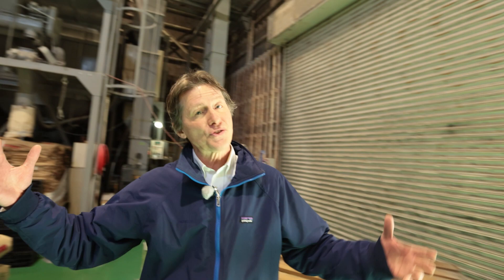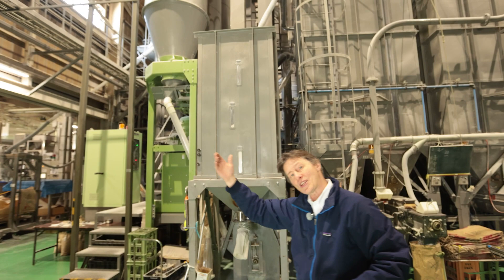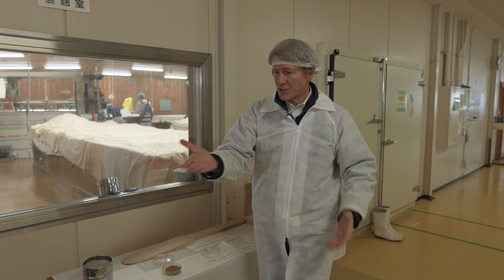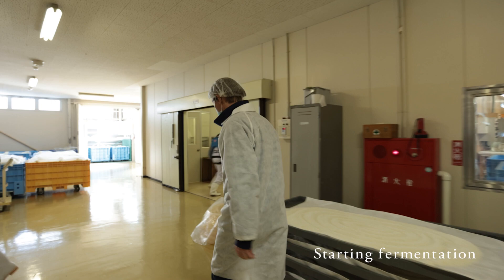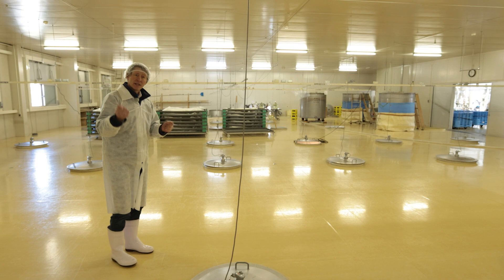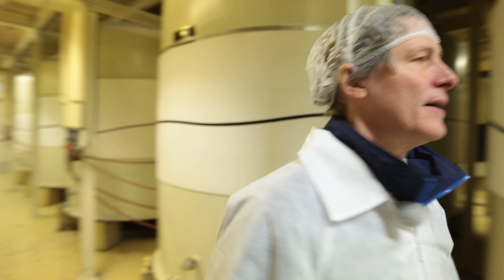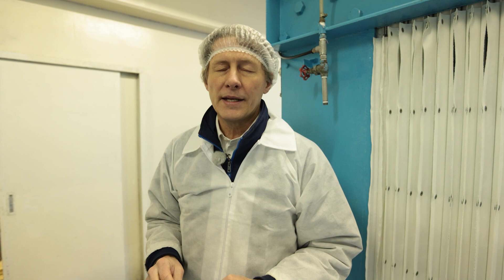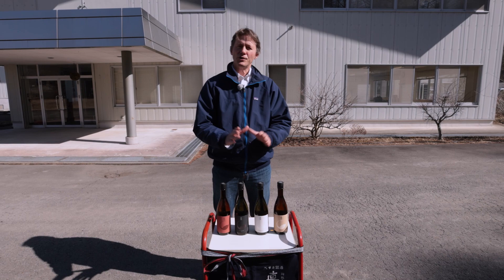Masumi Sake Brewery Tour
Join Keith Norum for a tour of Masumi Sake's brewery in the Japan Alps of Nagano Prefecture. See how the company makes its Masumi and Miyasaka brand sakes in step-by-step detail.